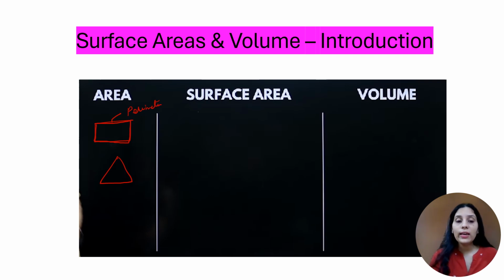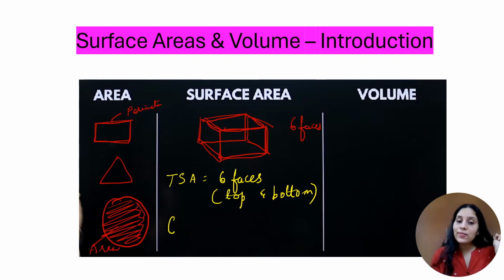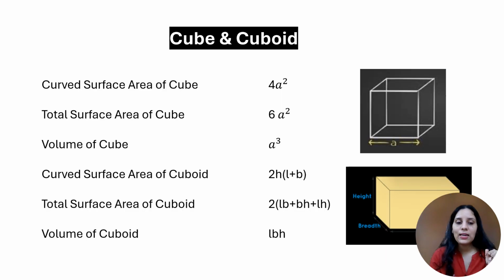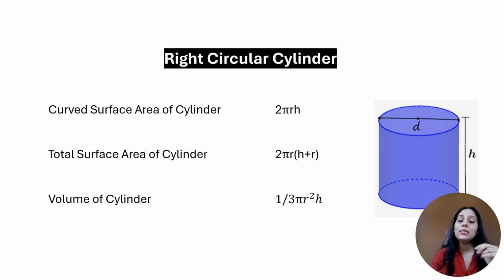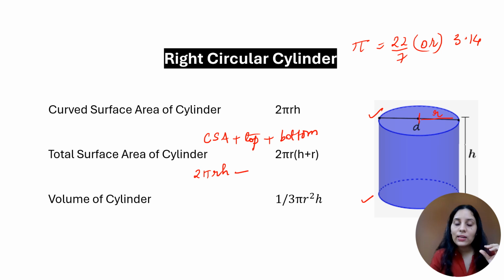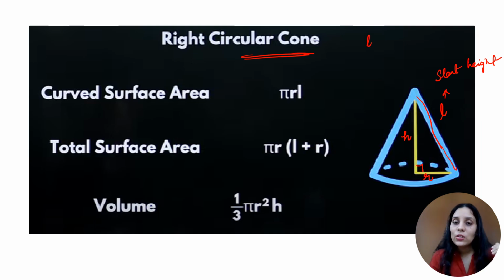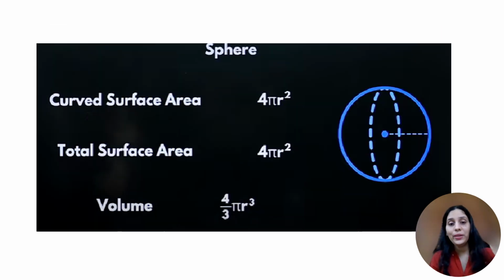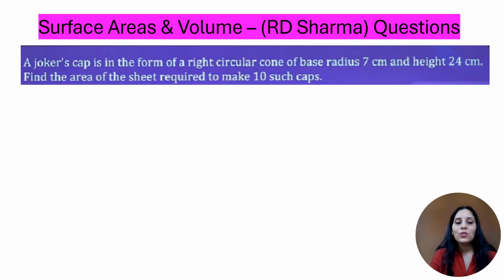Surface Areas & Volumes | Class 9 Maths | One shot | Introduction | Full chapter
In this video, we will see complete introduction of chapter surface areas & volumes of class9 including all the formulae explanation etc.